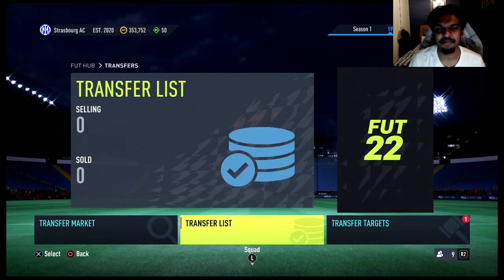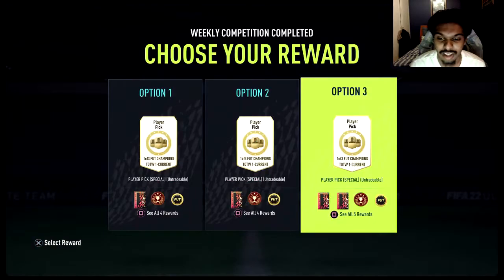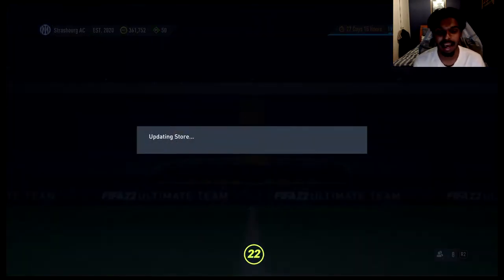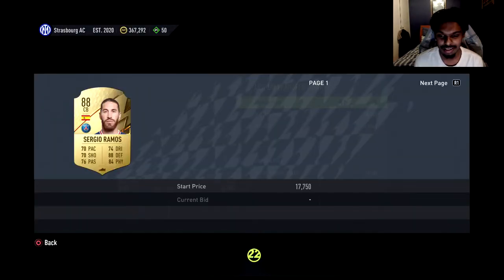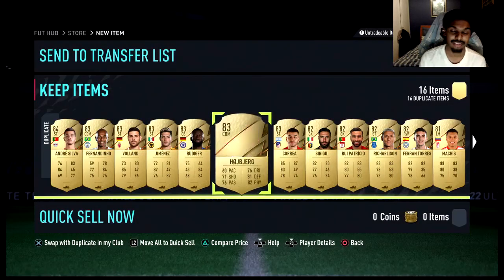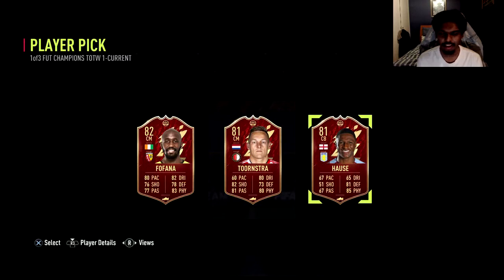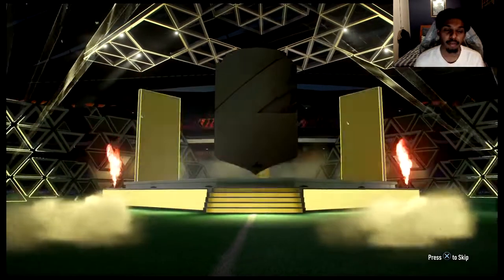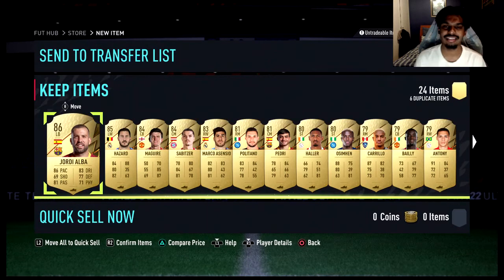x5 WALKOUTS PACKED IN ELITE DIVISION RIVALS REWARDS!